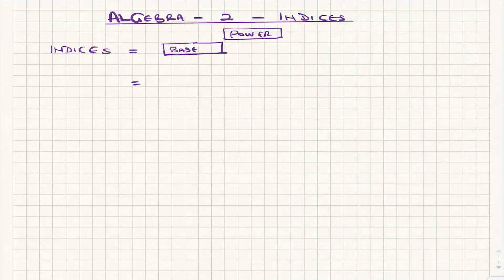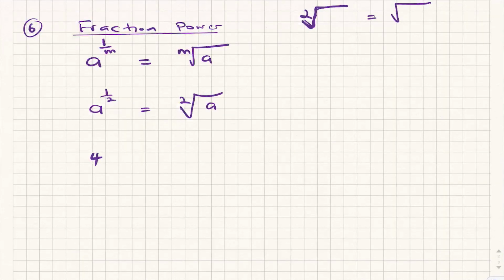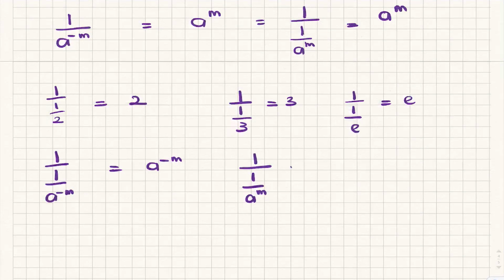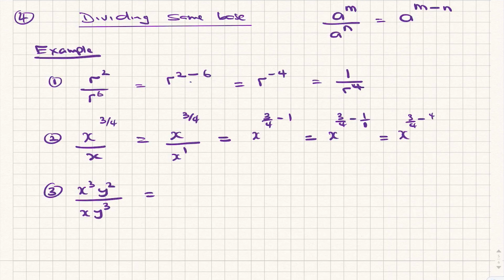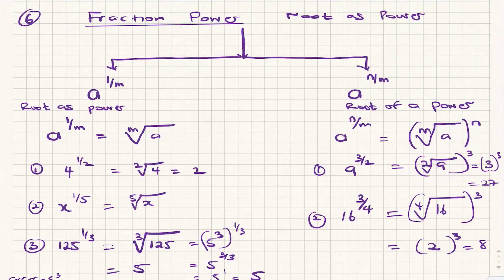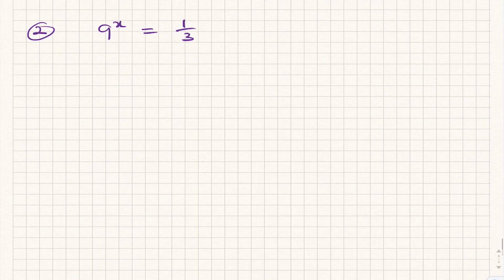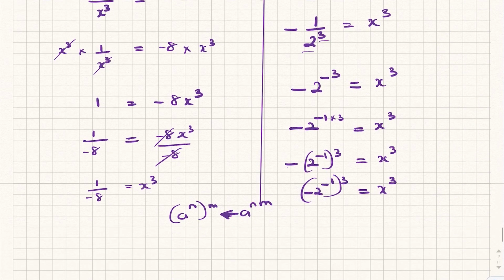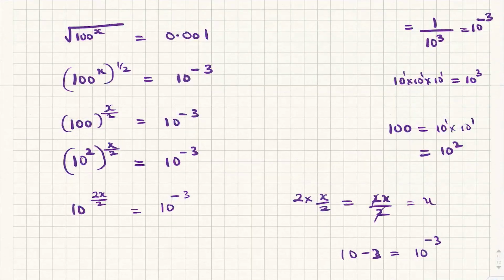Algebra Indices - 2 - Laws of Indices GCSE and A LEVELS - Must Watch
1) - Anything to Power of Zero = 1
2) - Anything to Power of One = Anything
3) - Multiplying same Base
4) - Dividing same Base
5) - Multiplying Powers
6) - Fractional Powers (Roots as Power)
7) - Fractional Power ( Root of a Power)
8) - Negative Power
9) - More Problems